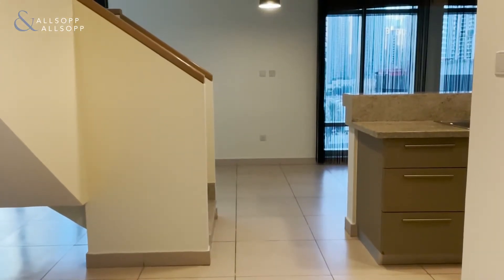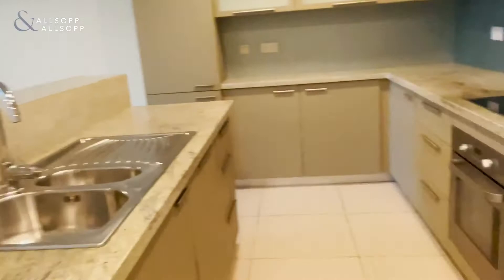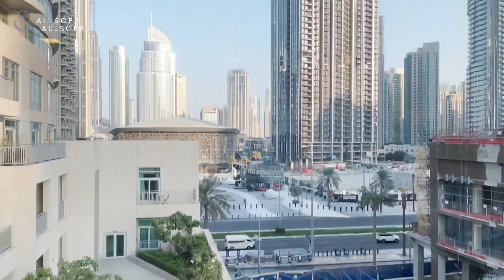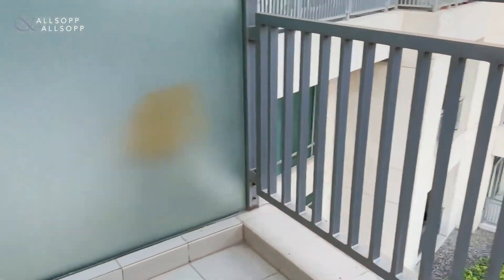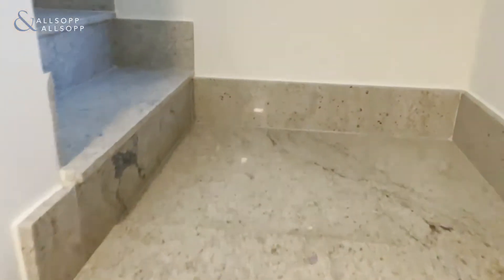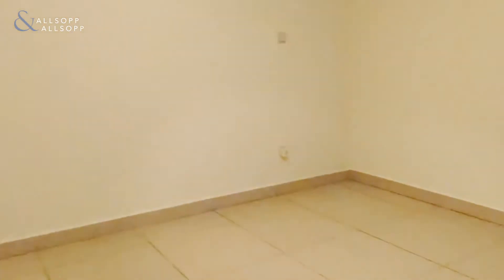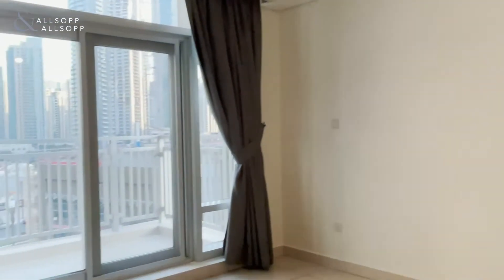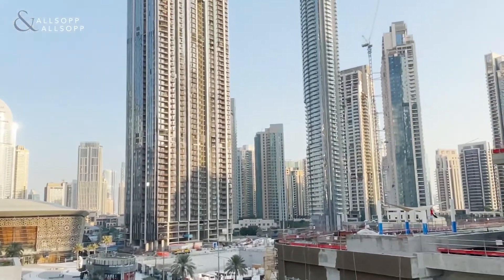2 Bed Apartment in DUBAI, The Lofts, Downtown Dubai (Balcony view). Click to view!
Listing agent:
Louie Marshall